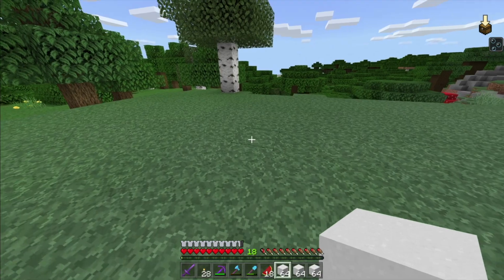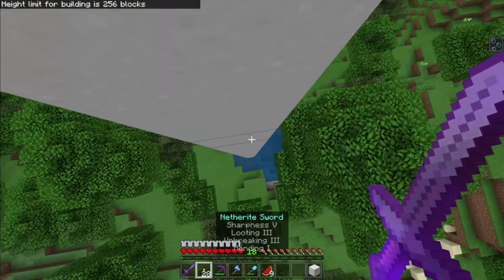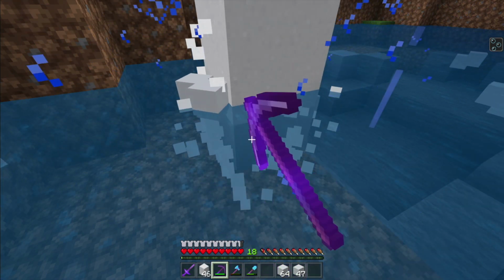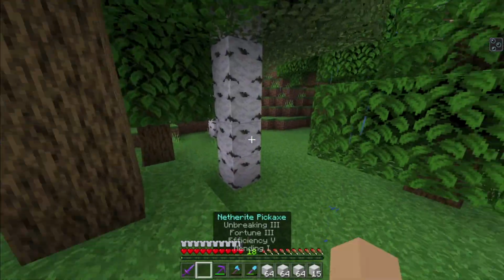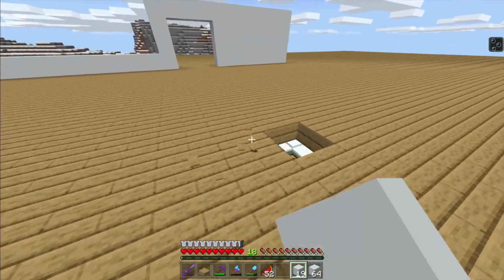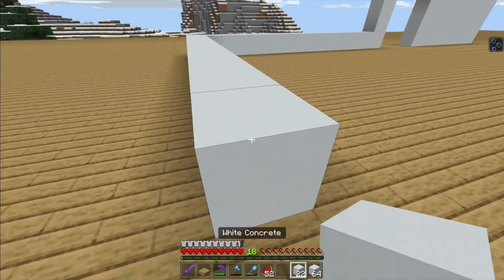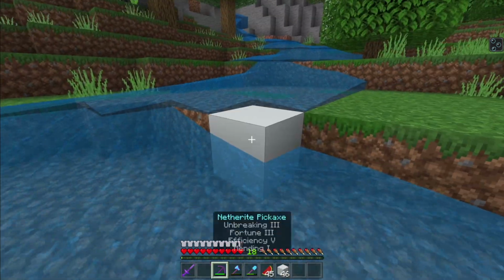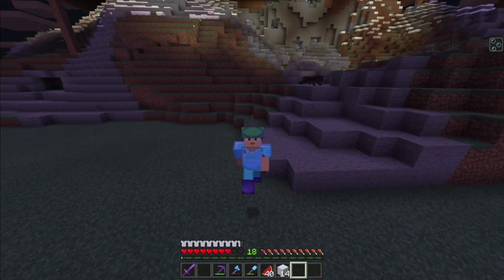I'm Going to Build the Waaaaaaaalls (Interior Room Layout) | Minecraft Episode 85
Game Info: Minecraft is a sandbox video game developed by Mojang Studios. It is the best-selling video game of all time, with 200 million copies sold across all platforms. I am recording Minecraft Bedrock edition (Also known as Minecraft for Xbox, Nintendo Switch, Mobile, and formerly known as Minecraft Windows 10 and Pocket Edition) on my PlayStation 4 Pro (PS4 Pro)